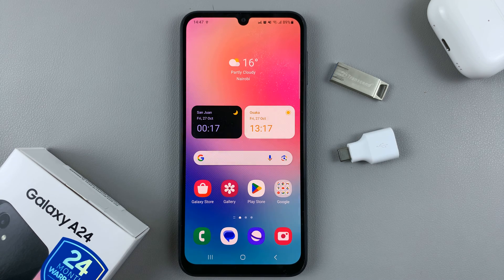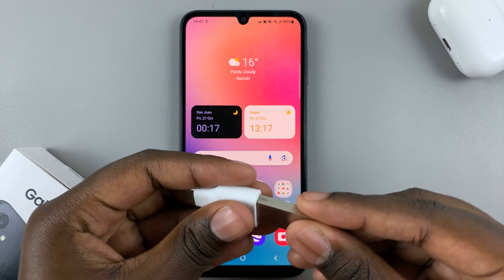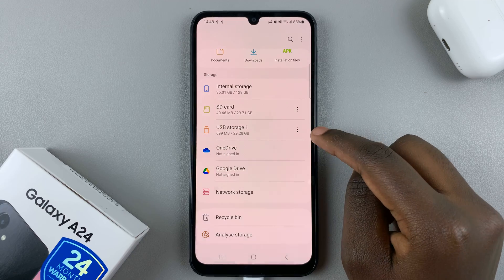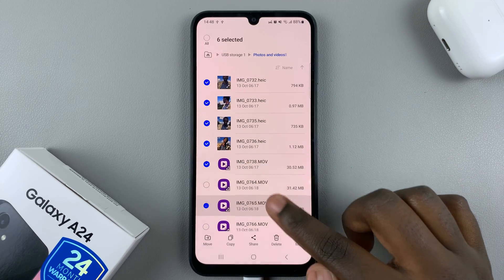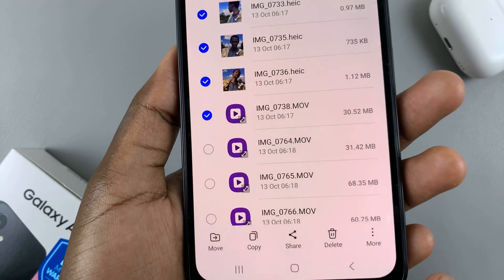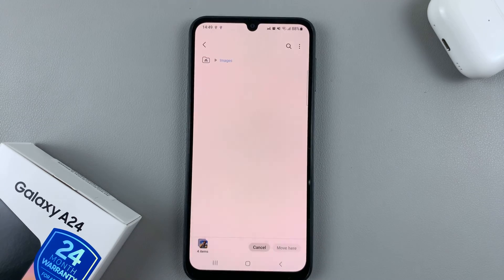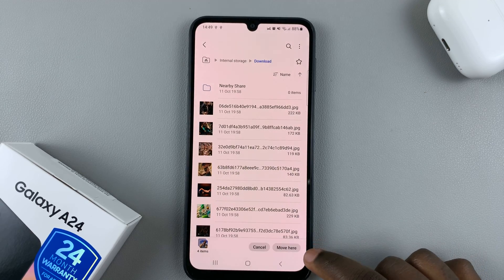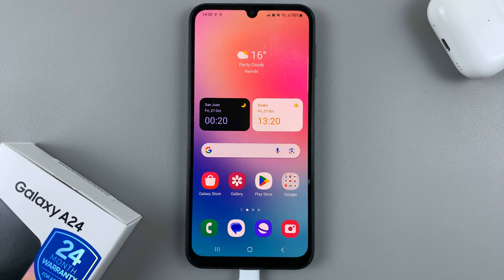How To Transfer Photos & Videos From Flash Drive To Samsung Galaxy A24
Learn How To Transfer Photos & Videos From Flash Drive To Samsung Galaxy A24. In this YouTube tutorial, we'll guide you through the step-by-step process of transferring photos and videos from a flash drive to your Samsung Galaxy A24.

Whether you want to back up your memories or simply access media files on the go, we've got you covered.

📂 What You'll Learn:

-Introduction to the tools you'll need.
-How to connect a flash drive to your Samsung Galaxy A24.
-Navigating your device's file system.
-Copying photos and videos from the flash drive to your phone

Timestamp:
0:00 - Introduction
0:33 - Connect External Hard Disk To Galaxy A24
0:42 - Open Files app
1:05 - How To Transfer
1:53 - Select Destination
2:55 - Outro

Cell Phone Tripod Adapter